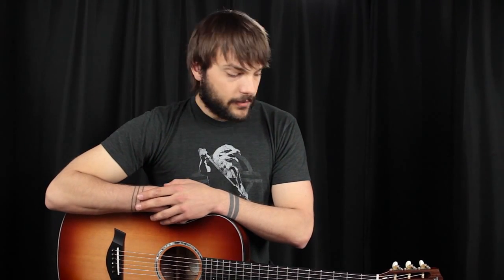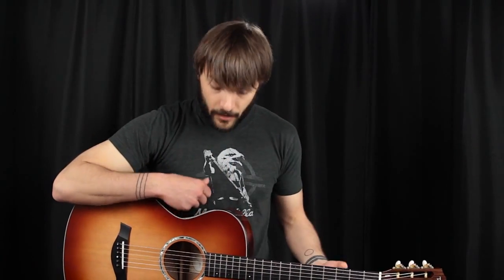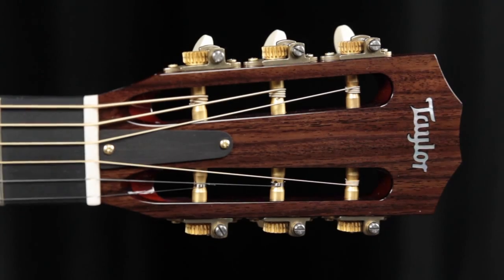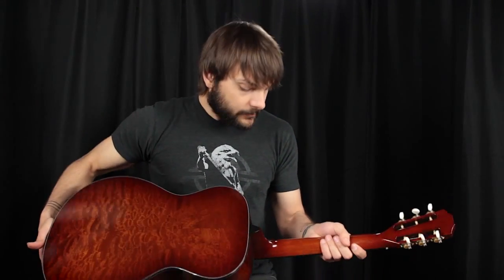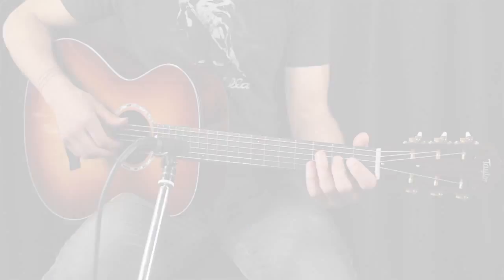Taylor Custom 12 Fret Cedar GC Review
-- For guitar comparisons, demo videos and acoustic guitar knowledge!